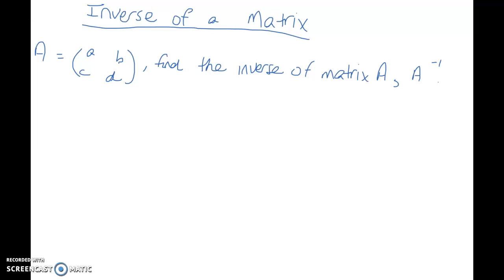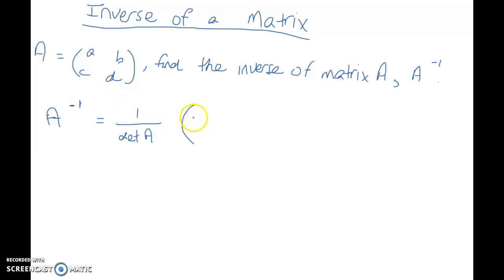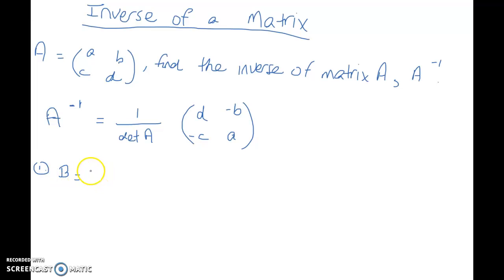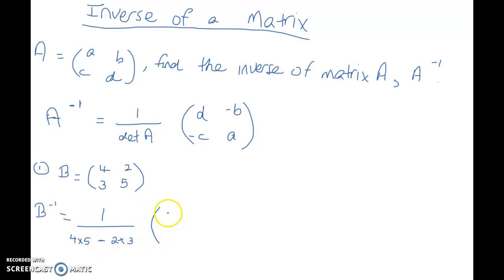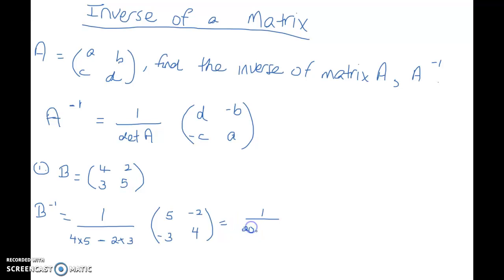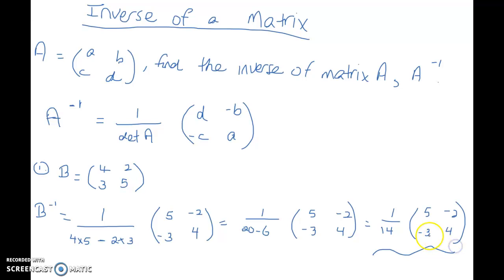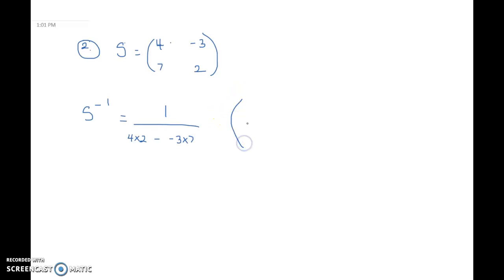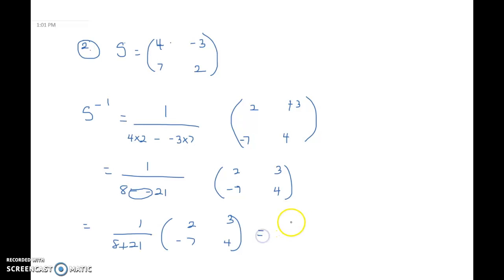Inverse of a Matrix